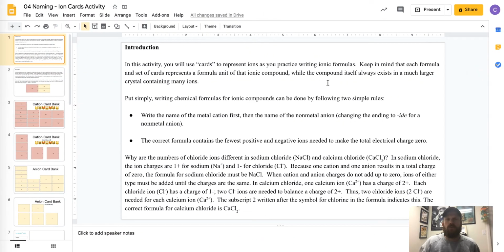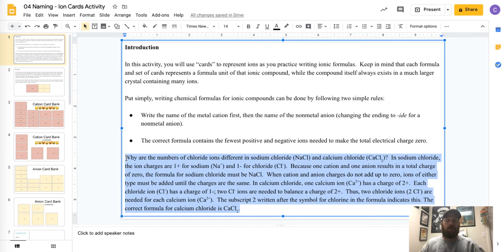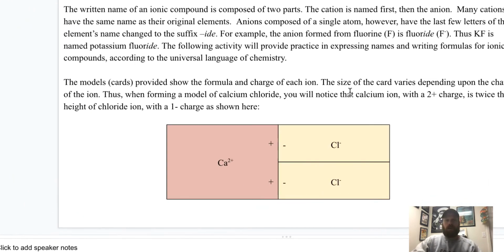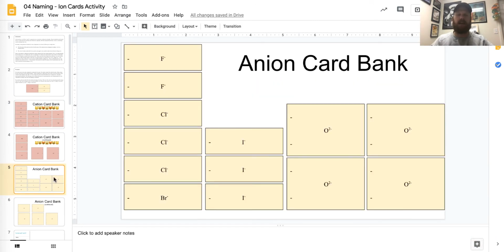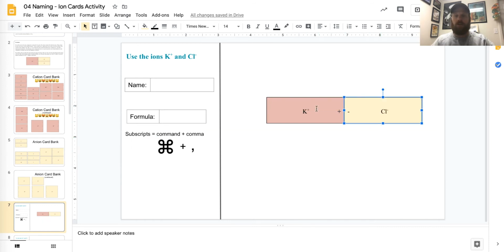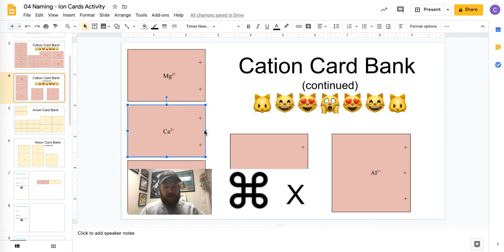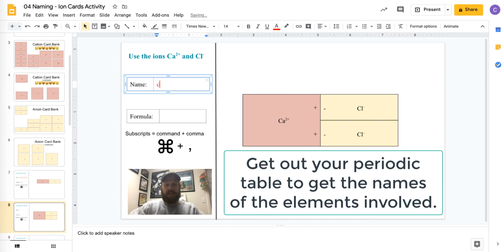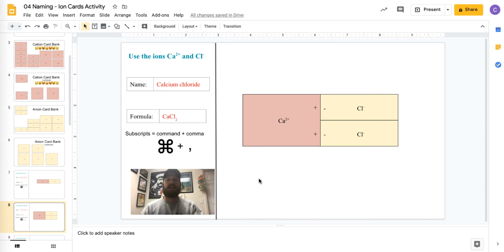Ionic Compound Naming Activity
This video goes over how to complete the Ionic Compound Naming Activity.